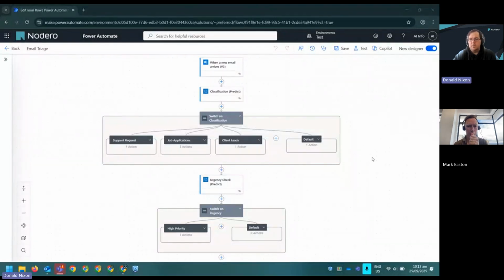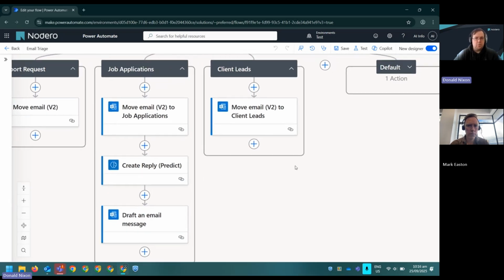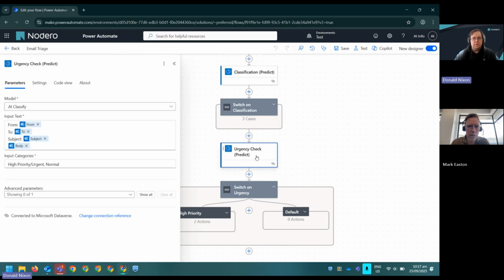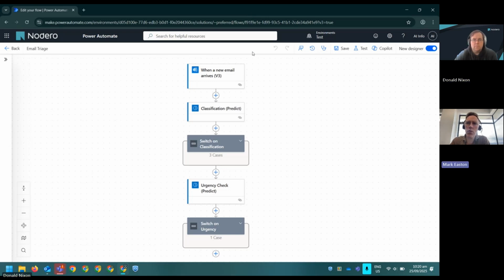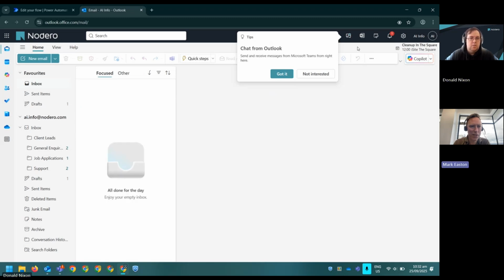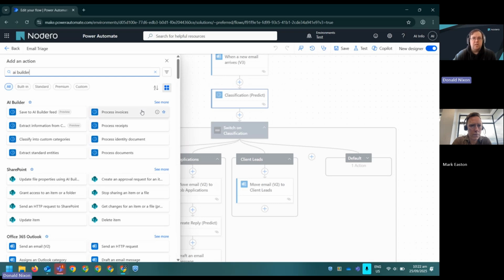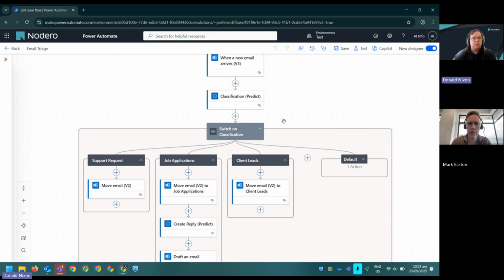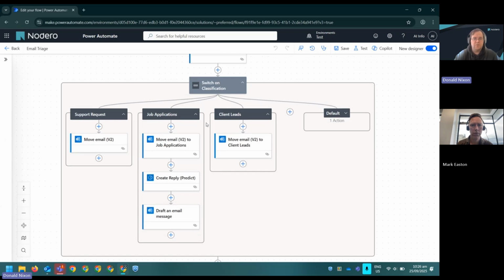Smarter Email Management with Microsoft Copilot - Donald Nixon & Mark Easton at Nodero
Managing your inbox doesn’t have to be a full-time job. In this session, we show you how to combine Microsoft Copilot, Outlook, and Power Automate to transform email overload into a streamlined workflow.

What you’ll discover:

1) How AI can classify, triage, and prioritise emails automatically
2) Setting up workflows in Power Automate for Outlook
3) Using Copilot to draft professional responses instantly
4) Detecting urgent or negative emails with AI and alerting your team in Microsoft Teams
5) Real-world use cases from enterprise clients + tips to get started

This webinar is designed for IT leaders, digital transformation teams, and Microsoft 365 users who want to save time and boost productivity with AI.

Need help with AI?